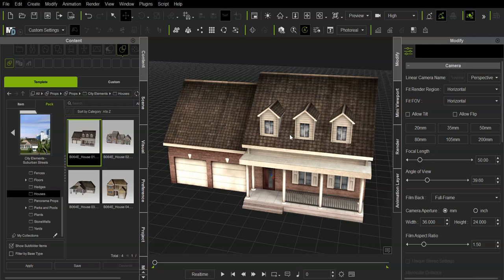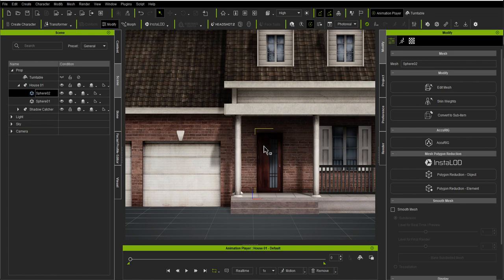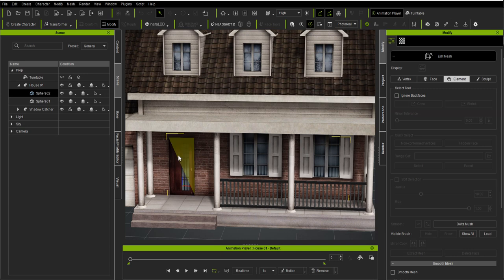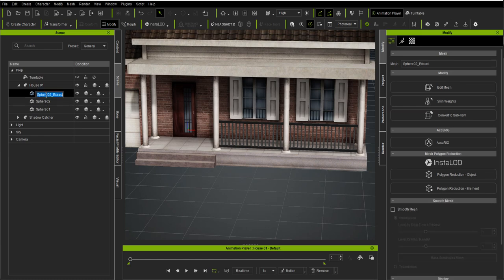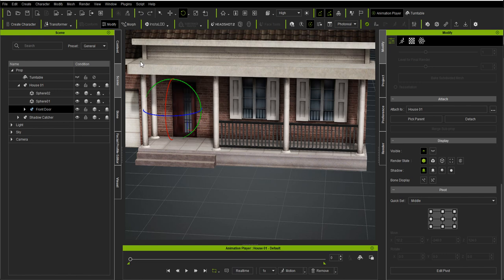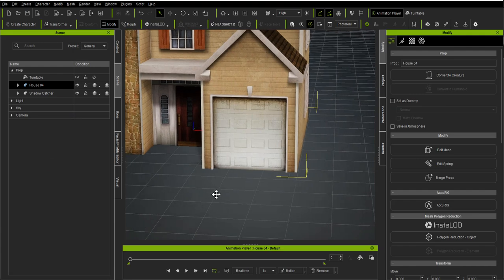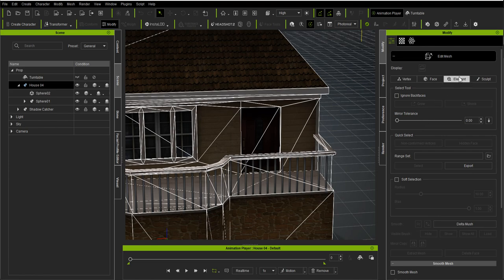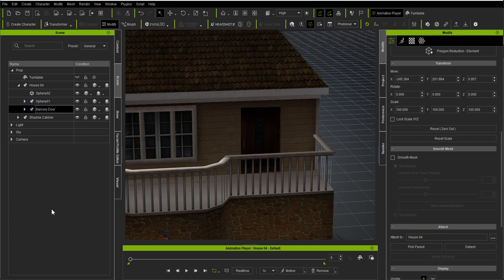Doors as sub props